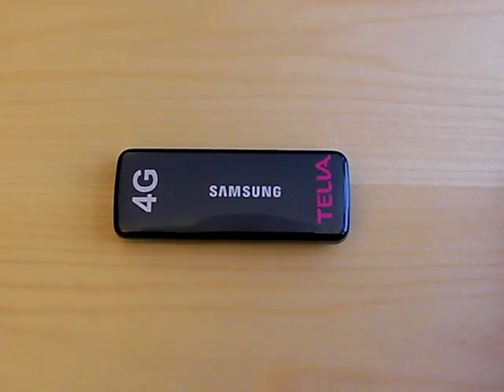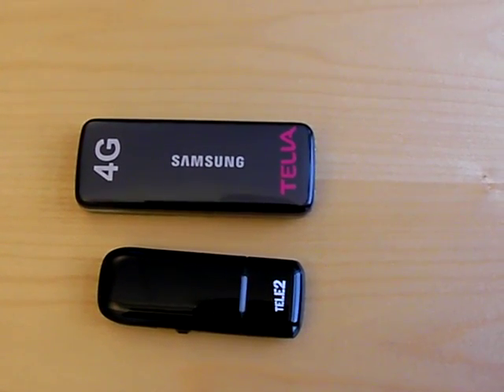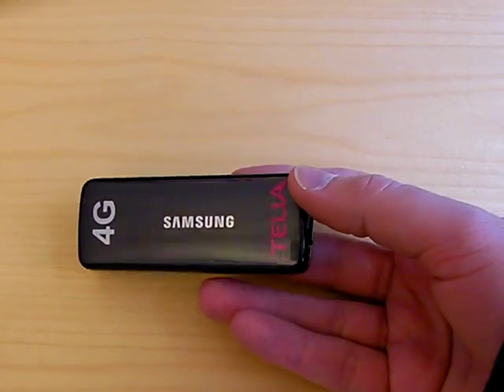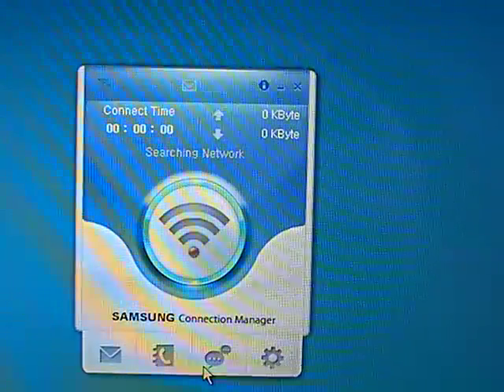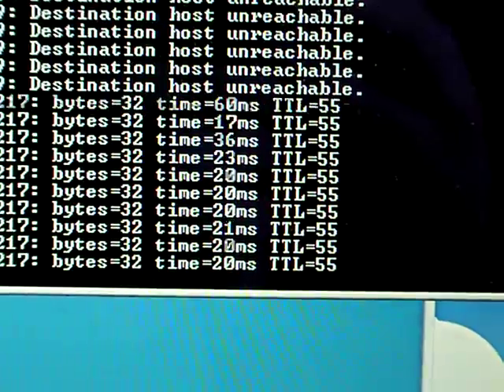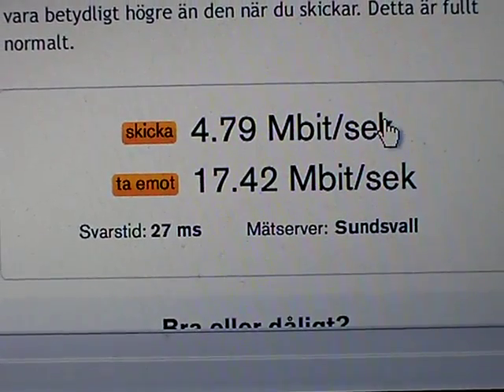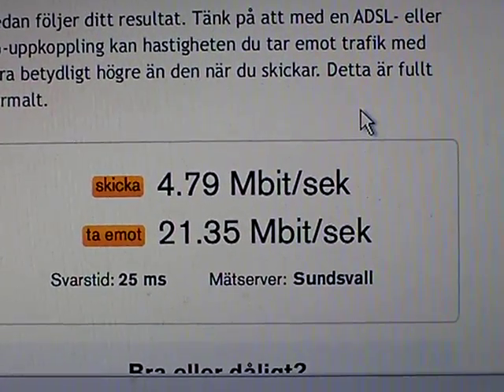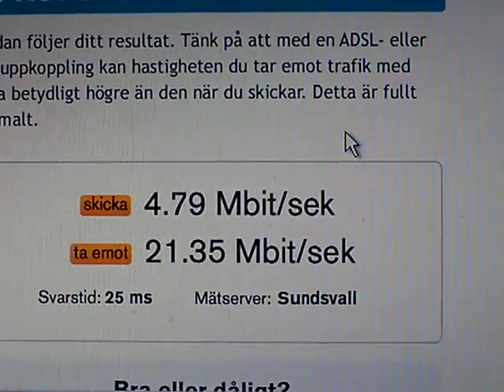Speed test on world's first 4G/LTE network by DOVADO (Feb 2010)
Testing the 4G LTE network deployed by Telia in December of 2009. Test was conducted  by DOVADO on the 3rd of February, 2010.

Network deployment is very small, serving only 4 pockets of coverage around Stockholm city. It works on a 10MHz wide frequency band in the 2600MHz range, delivering up to 50Mbps downlink speeds (Norway uses 20MHz wide frequency, delivering up to 100Mbps).

Samsung modem model is GT-B3710. It is fed (via the USB port)5V/550mA.

Modem contains a SIM card holder along with 2 inputs for an external antenna (under plastic bottom for the SIM card holder).